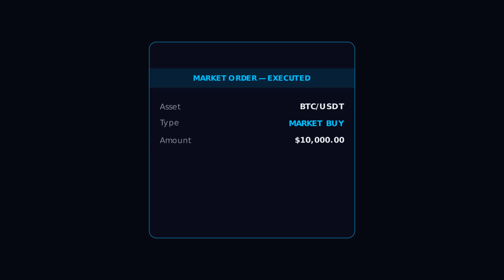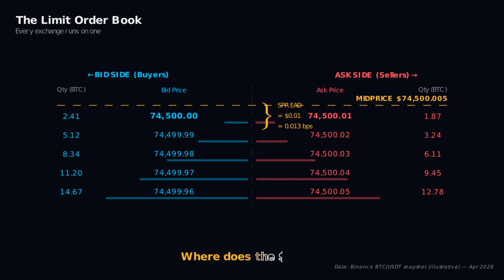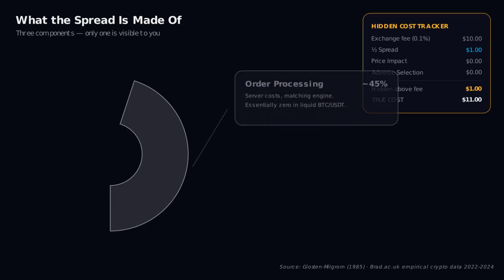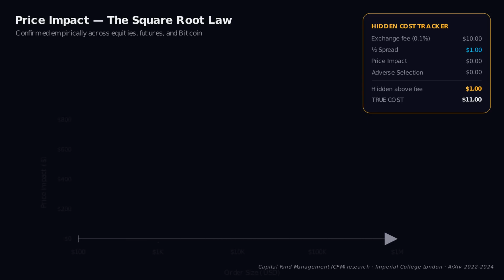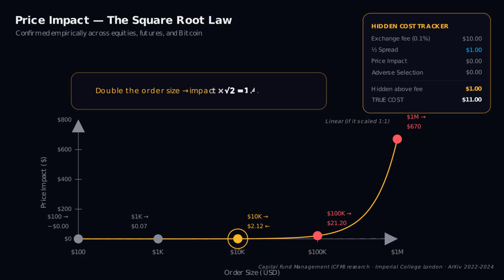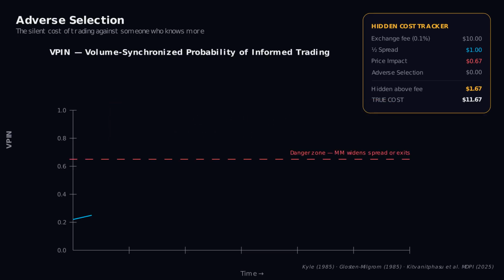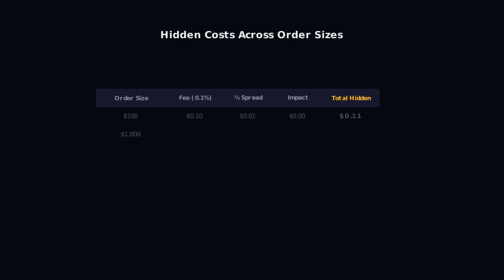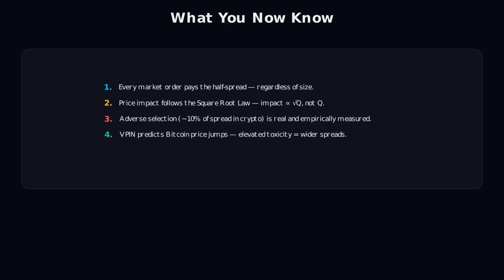Why Every Trade Costs More Than You Think (The Math of Execution)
Ever wonder why the price you see on the screen isn't the price you actually get when your trade executes? Welcome to the world of Market Microstructure & Order Flow, where the true cost of trading is hidden deep inside the Limit Order Book.

In this video, we pull back the curtain on the mechanics of execution. We'll track a standard $10,000 algorithmic order through the Binance BTC/USDT book and calculate the True Cost of the trade, exposing the four invisible layers of execution drag that eat into your profits: • The Exchange Fee • The Bid-Ask Spread (Inventory Risk & Order Processing) • Price Impact (Driven by the Square Root Law models) • Adverse Selection (Trading against informed order flow metrics like VPIN)

By the end of this documentary, you'll understand why market makers widen spreads, why large trades split up over time, and how you can optimize your execution algorithms using institutional-grade models.

🕒 Chapters:
0:00 - The $13.33 Execution Leak
0:50 - The Limit Order Book (LOB) Explained
2:10 - Market Orders: Crossing the Spread
3:45 - The Profit Structure of a Market Maker
4:30 - Price Impact: The Square Root Law
5:45 - Adverse Selection & Toxicity (VPIN)
6:25 - The True Cost Waterfall Checklist
6:50 - Synthesizing & Defensive Execution

Market Microstructure, Order Flow, Algorithmic Trading, Limit Order Book, Bid Ask Spread, Slippage, Price Impact, Square Root Law, Adverse Selection, VPIN, Market Making, High Frequency Trading, Quantitative Finance, Crypto Trading Mechanics, Binance Order Book, Execution Algorithms, Flash Boys